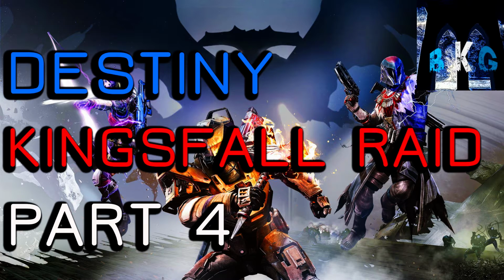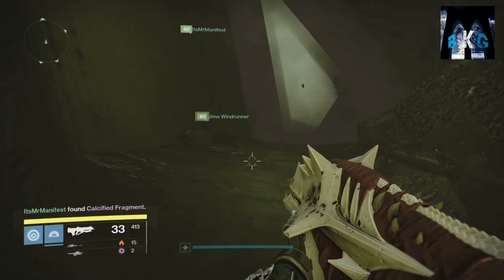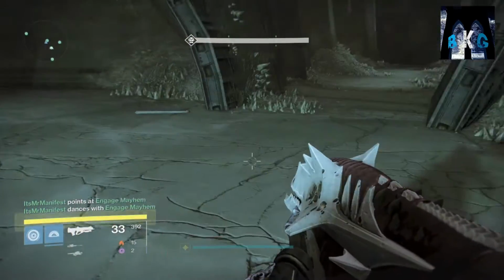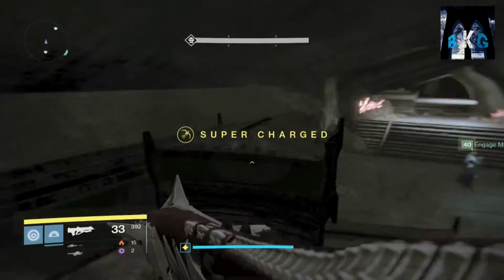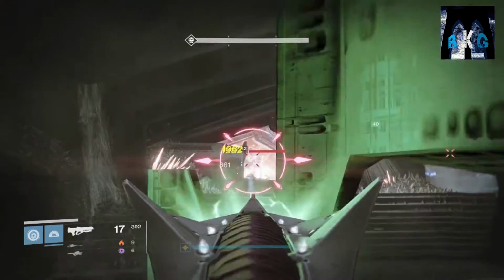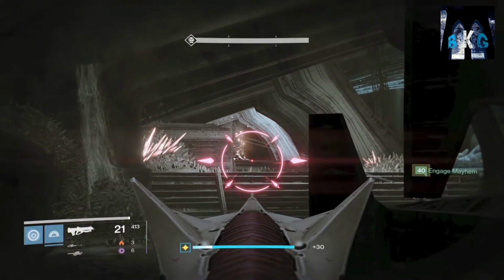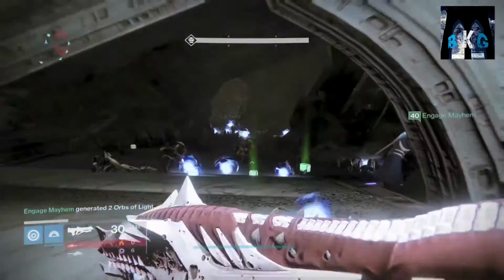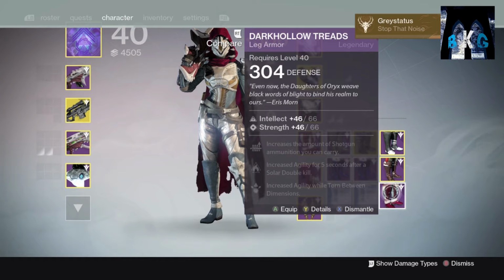Destiny The Taken King Raid PART 4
NEW Destiny The Taken King raid PART 4

KINGSFALL!!!

Watch as we go through the entire raid giving you insight into the newest content Destiny has to offer

BrooklynGamers

-BROOKLYN GAMERS